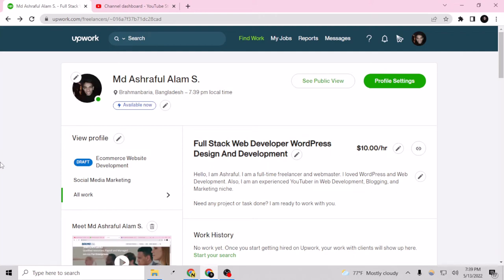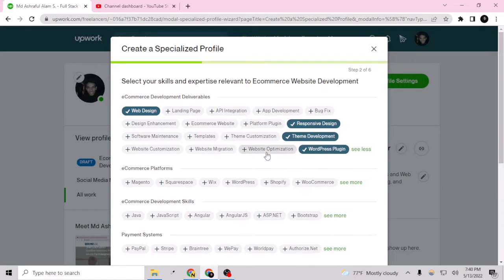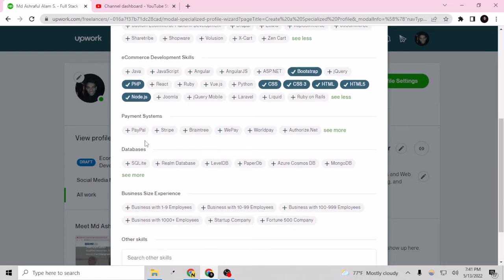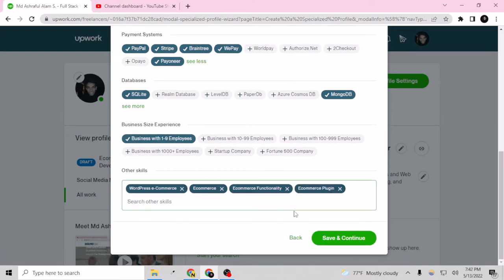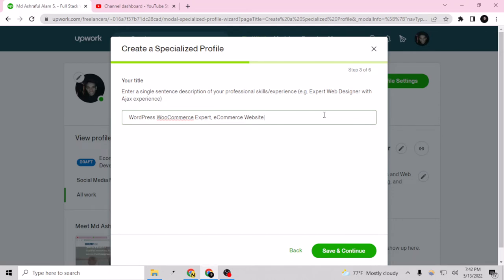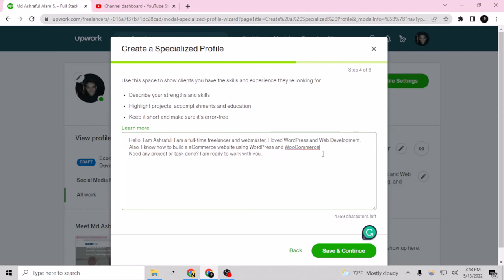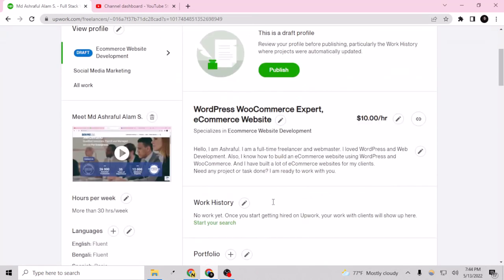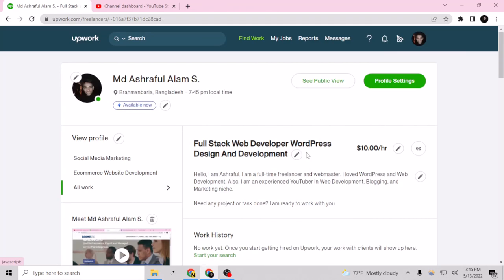Create professional specialized profile Upwork 2022 | Web With White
After Watching This Video, You Will Learn How To Create a professional specialized profile Upwork 2022.

A specialized profile on Upwork helps you to rank better on Upwork search which means clients on Upwork will find your services easily and you can get more orders which will help you to make more money. So watch the video till the end and let me know if the video was helpful.